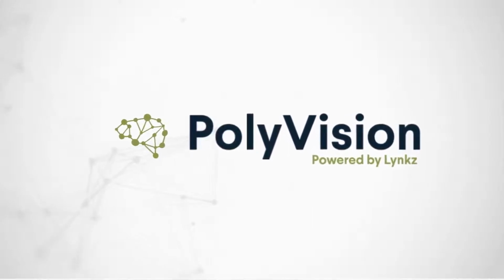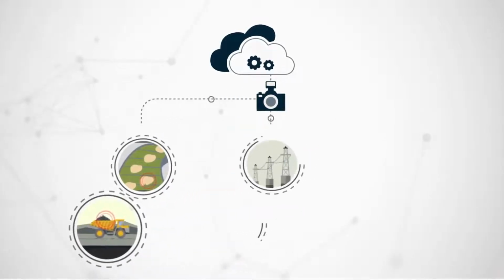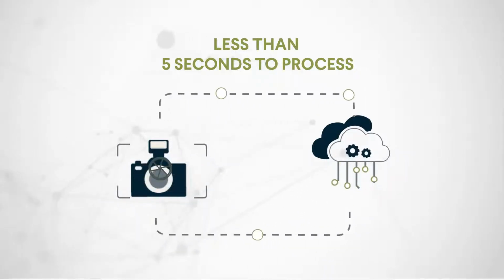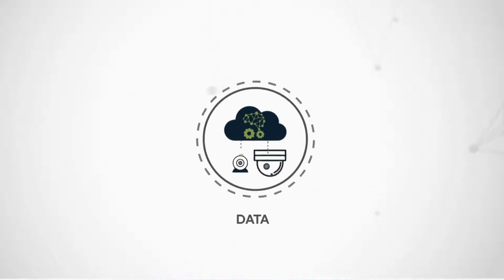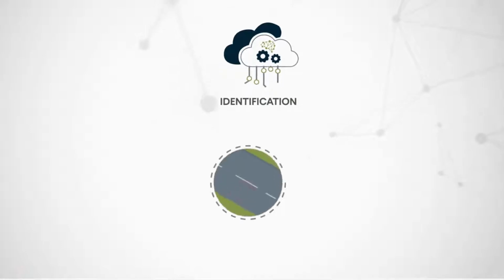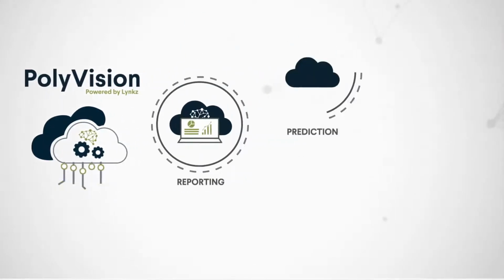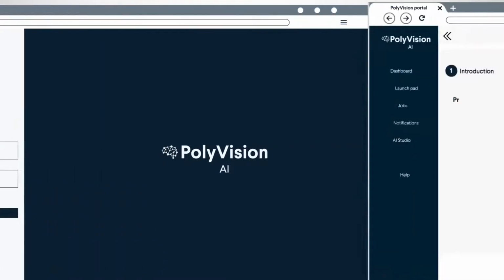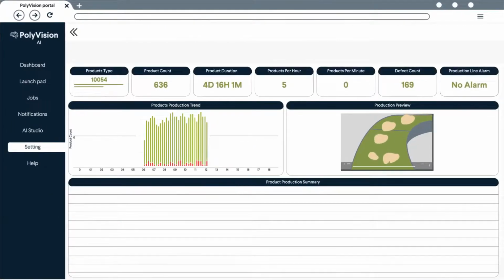PolyVision Powered by Lynkz： What is it？ CxROHkVJX U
PolyVision is an Artificial Intelligence video & image analysis system.
Shaping the future of AI and data analysis for Traffic, Infrastructure, Wildlife,  Manufacturing & many more industries!
PolyVision provides advanced insights from “near real-time” video feed data, so businesses can make faster decisions.